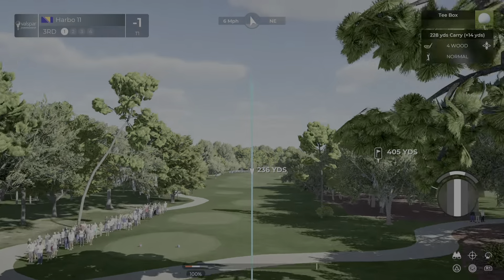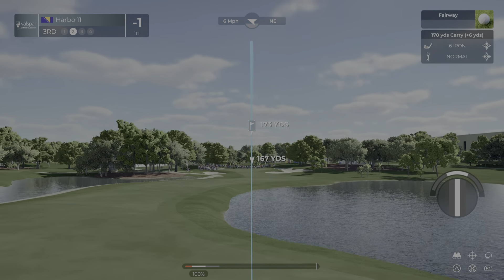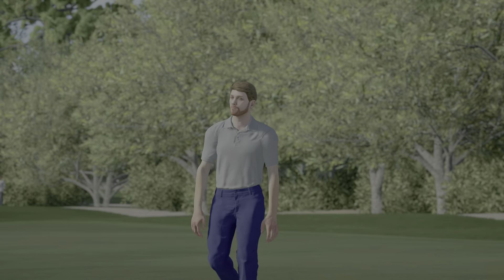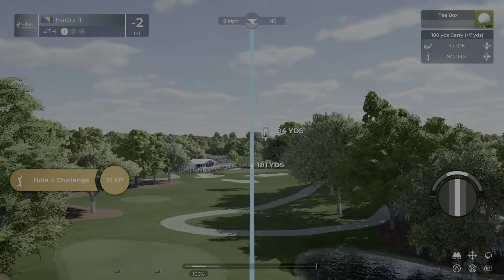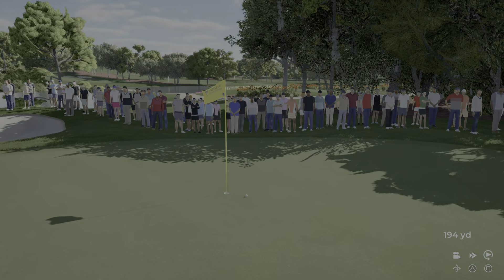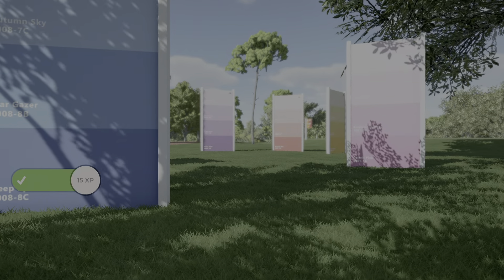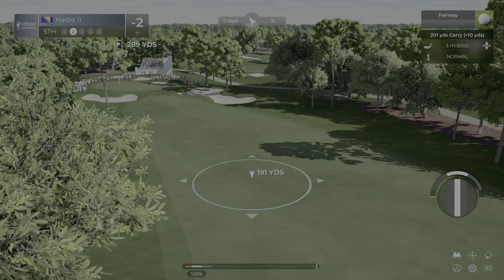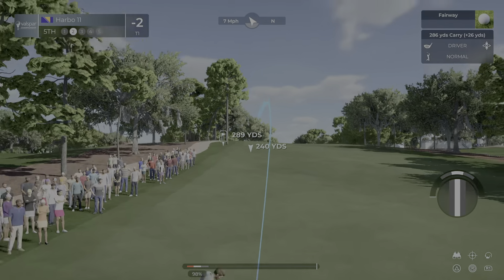PGA TOUR 2K21 high level shots mixed with strange commentary